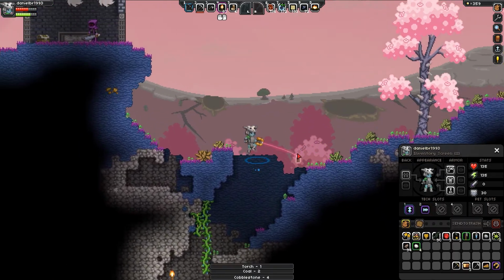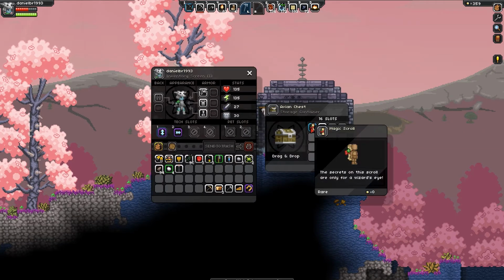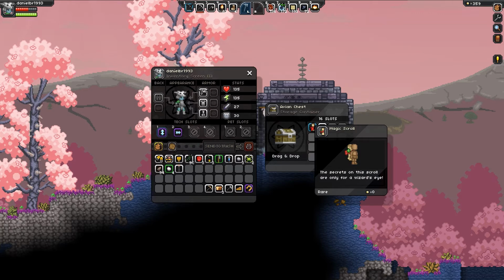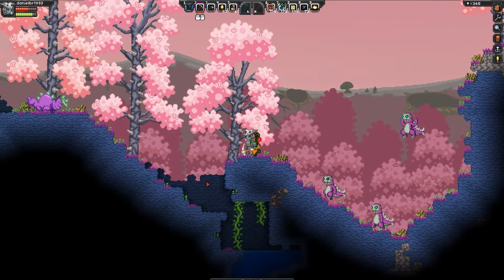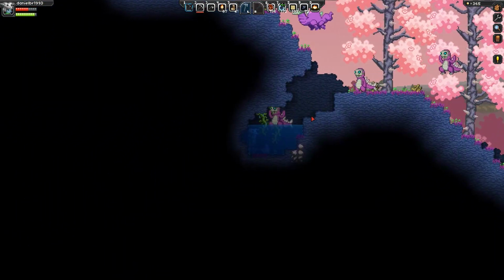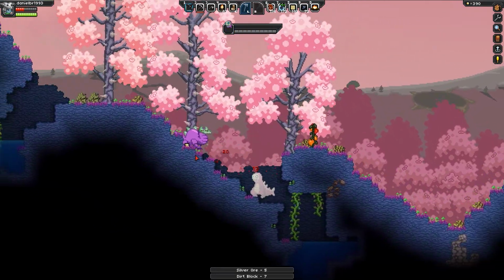5 NINJA PEOPLE! - Starbound Beta Gameplay #25 (Let's Play)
Starbound is really the "Prepare to Die" Edition of Terraria xO
▼▬▬▬▬▬▬▬▬ Click "Show more" now ▬▬▬▬▬▬▬▬▼

♫ OUTRO SONG ♫
Artist Name: Razihel

Thank you very much for watching my videos

Wanna see more from me in the future?